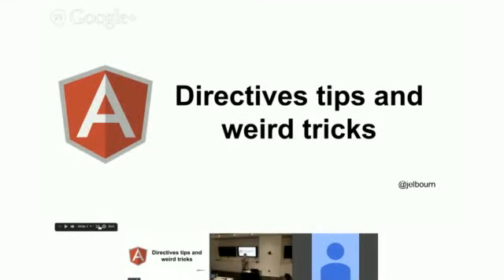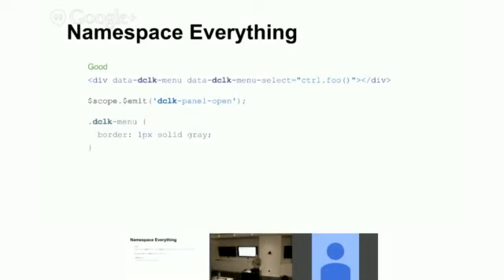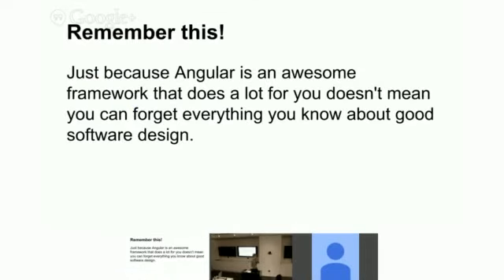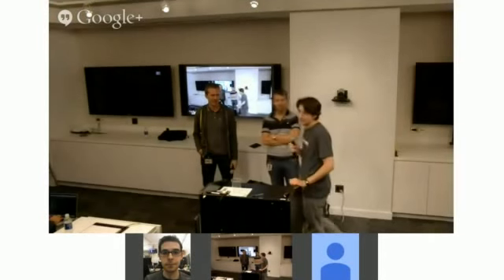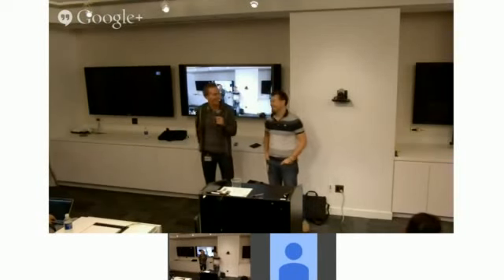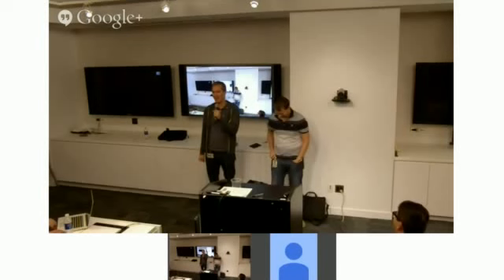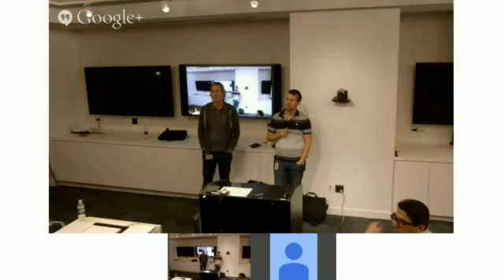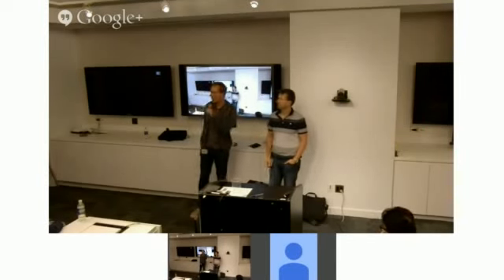AngularJS NYC Meetup - September 2014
First half: "Directive Tips and Weird Tricks" by Jeremy Elbourn (@jelbourn, front-end engineer at Google).

Second half: Q&A with Brad Green and Miško Hevery.